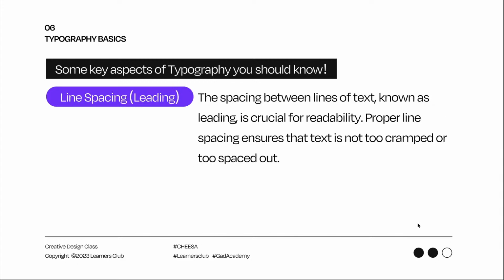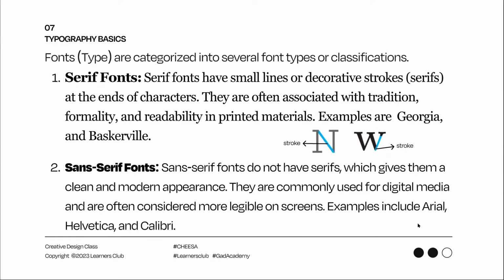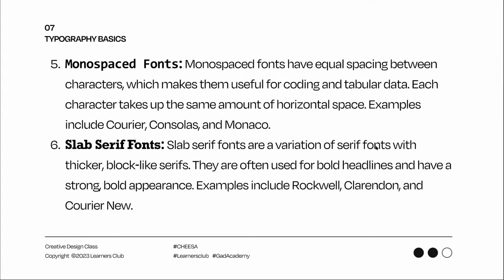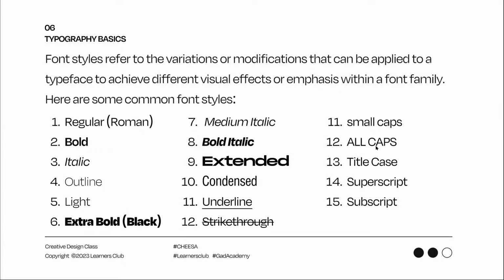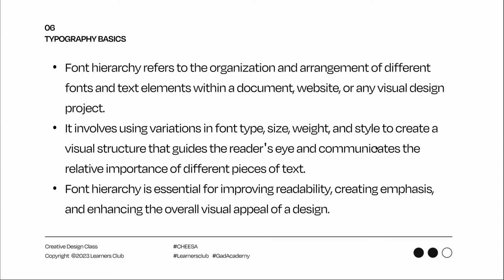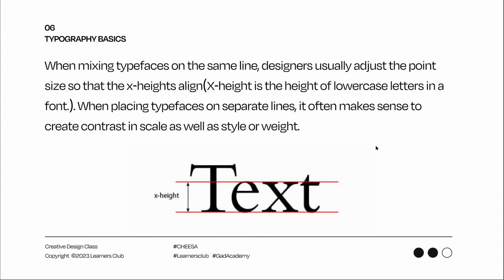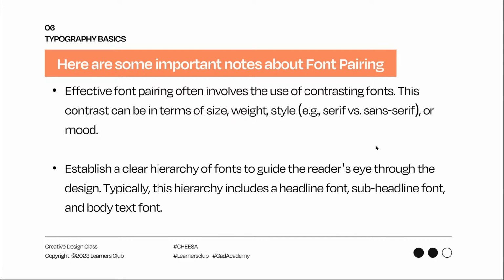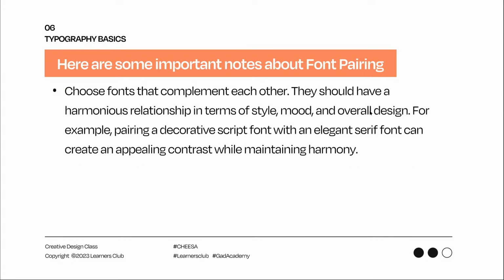Color Theory and Typography (continued).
CREATIVE DESIGN XPERIENCE (DAY FIVE).